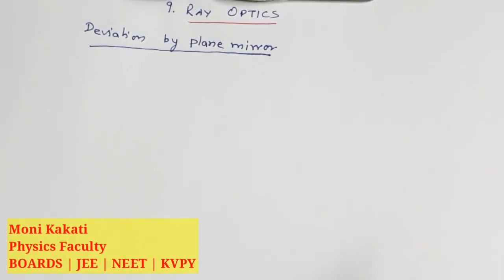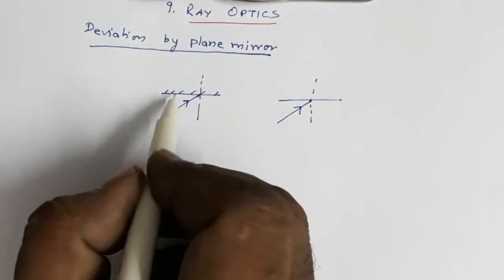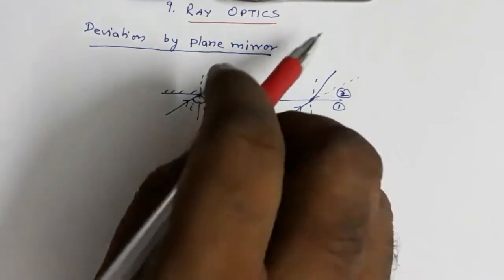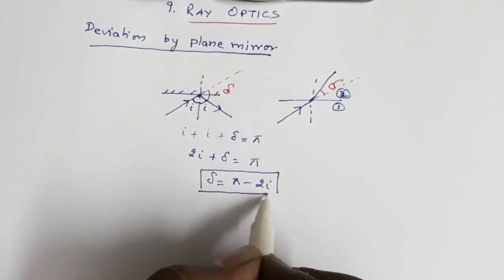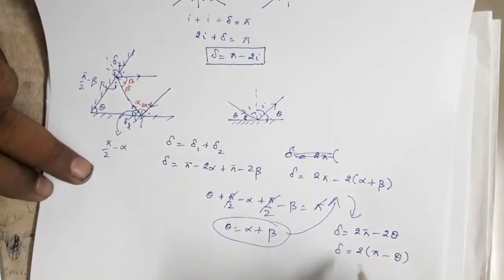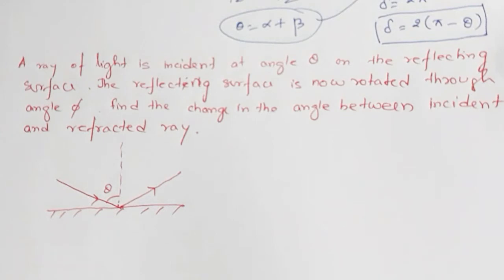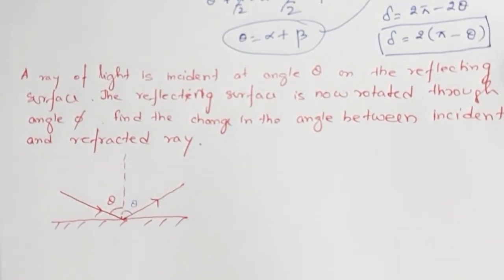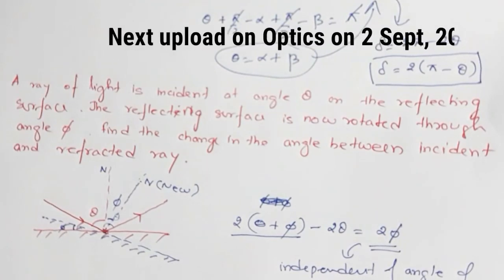Deviation in plane mirror | Rotation of refracted ray | Ray optics Class 12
Chapter 9 : Ray optics and optical instruments

Topics :
1. Deviation by single mirror
2. Deviation by two mirrors
3. Angle rotated by refracted ray when the mirror is rotated

Moni Kakati
Dibrugarh, Assam, India